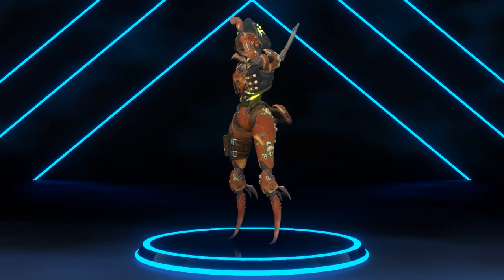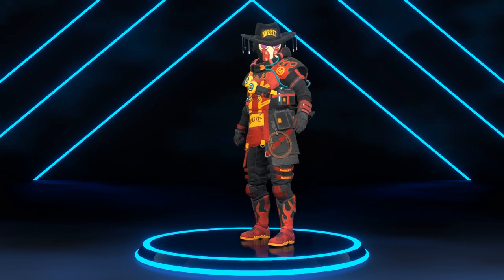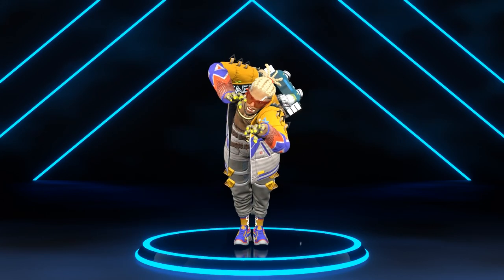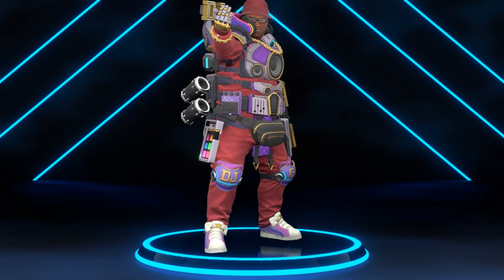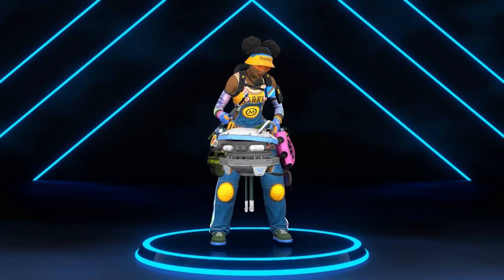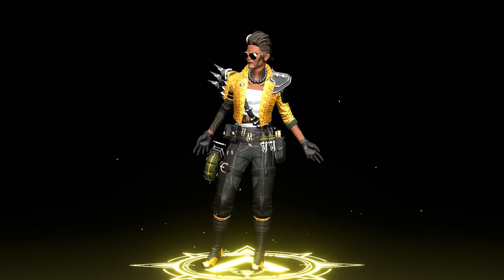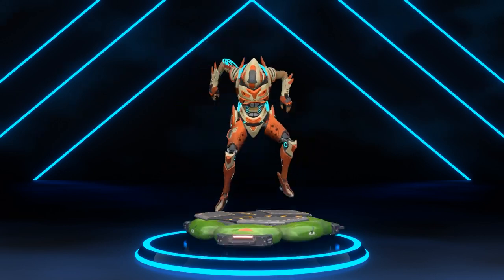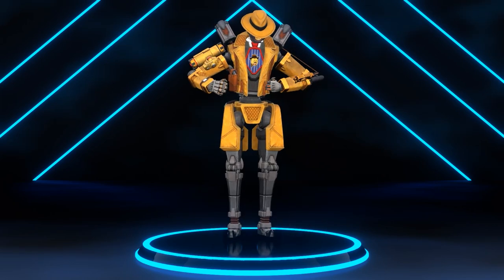New GONDOLA Ping Voicelines - Apex Legends Season 12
These are all the voicelines for legends when they Ping Gondola on World's Edge Map. Even though the map itself is not in rotation right now. It will be back in Season 13.

All of my videos are created by me primarily using the editing programs like After Effects, Audition, Premier Pro, Cinema 4D, Blender and of course Photoshop.